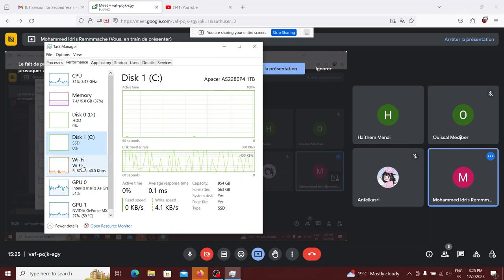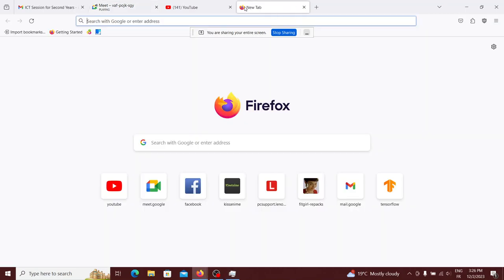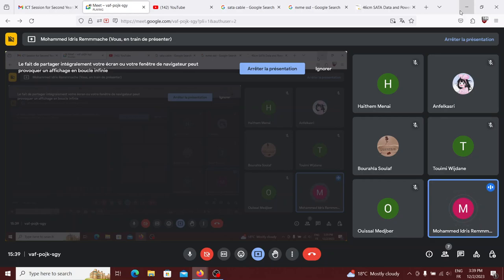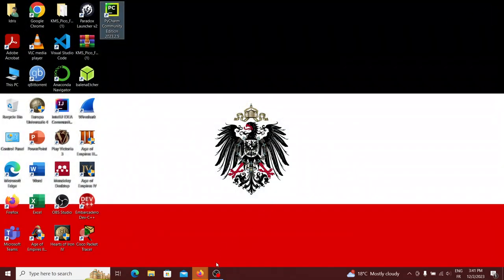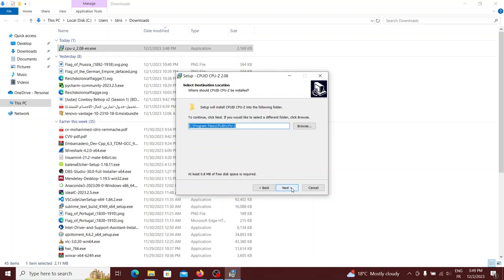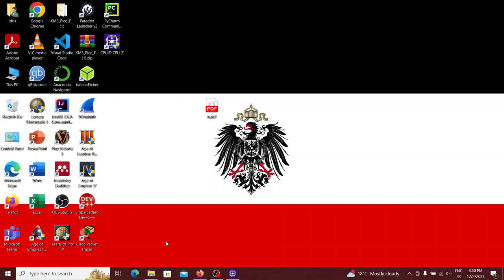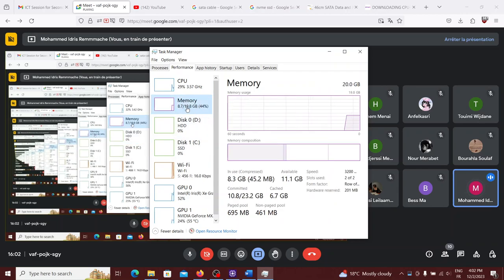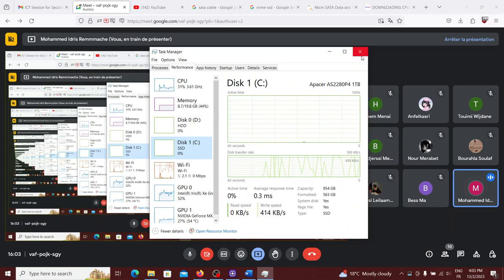Computer Hardware & Operating System